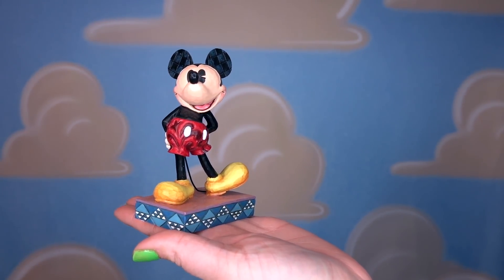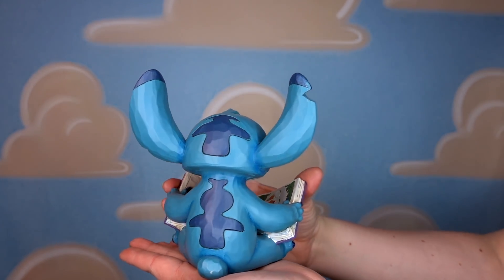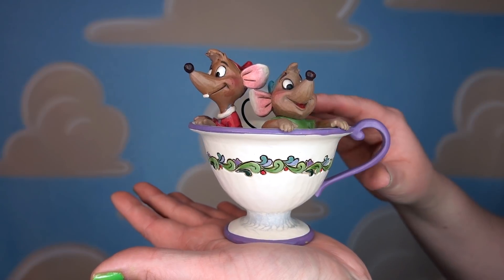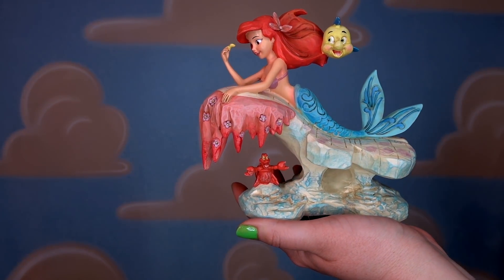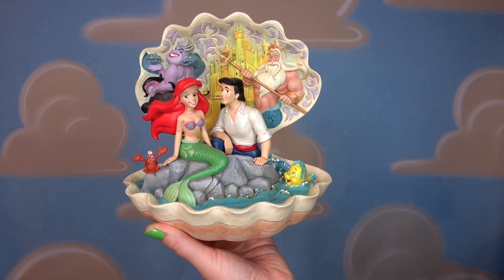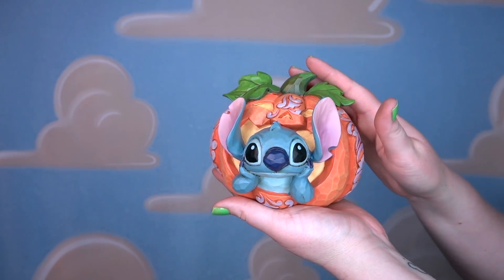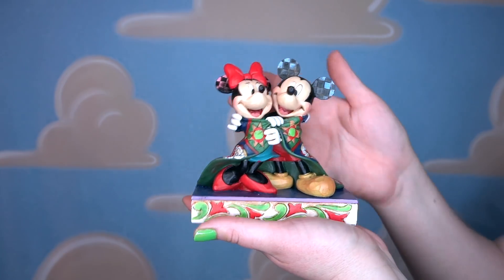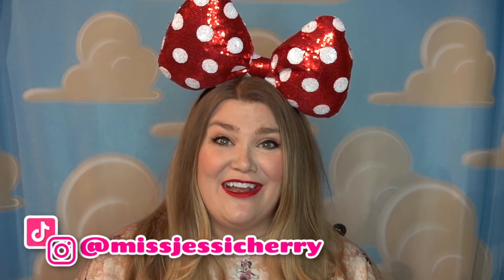MY ENTIRE DISNEY JIM SHORE COLLECTION 🏰✨🧜‍♀️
Today is a look at my ENTIRE JIM SHORE Collection! I show Figurines from Mickey & Friends, Lilo & Stitch, Wizard of Oz, Cinderella, Peter Pan, Snow White, Little Mermaid, Easter, 4th of July, Halloween, and Christmas! This video includes Jim Shore Disney Traditions Figurines that I've collected over the years! Hope you enjoy!

Chapters in this video:
0:00 -Intro
2:05 -Mickey & Friends
3:56 -Other Disney Films & Park Icons
6:04 -Lilo & Stitch
8:25 -Wizard Of Oz
10:10 -Classic Disney Films
15:58 -Little Mermaid
26:17 -Holidays

🐭👚Jessi's OOTD Information👚🐭:
Jessi's Ears: Disney World
Jessi's Shirt: Boohoo